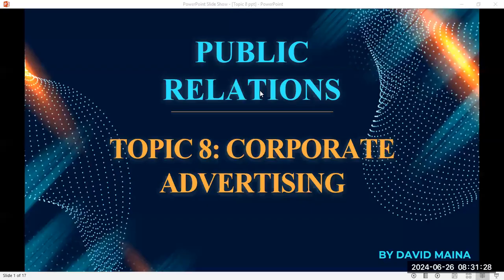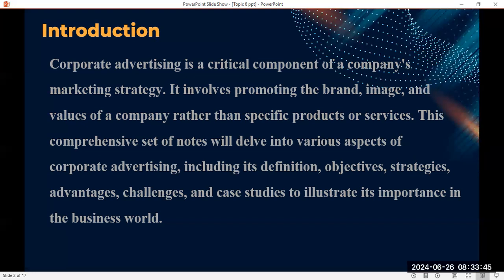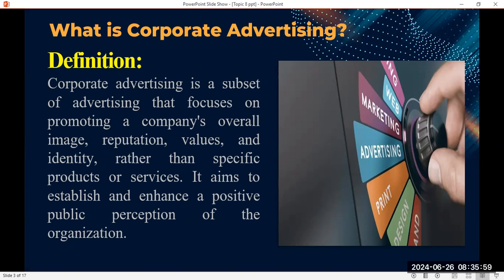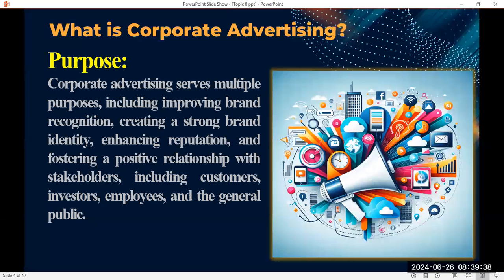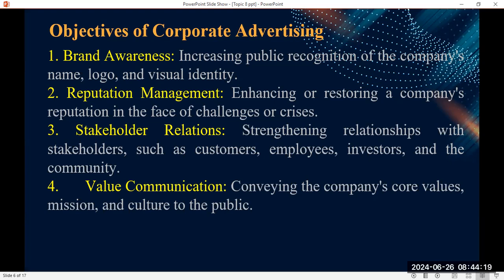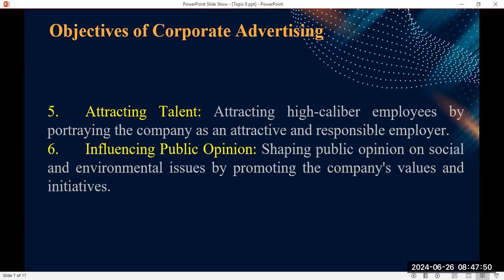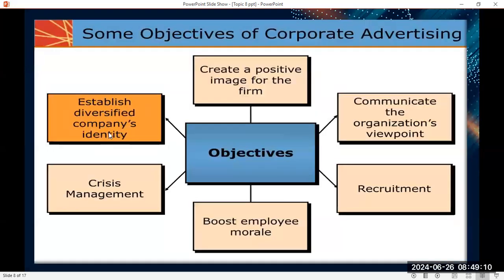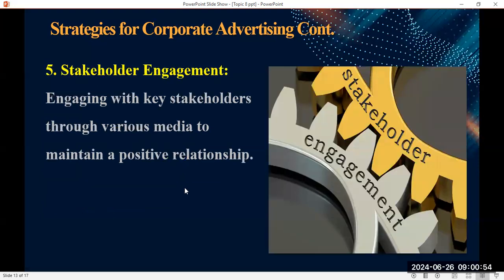Topic 8 CORPORATE ADVERTISING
Explore the dynamic world of corporate advertising and discover how brands craft compelling narratives to engage their audiences. Learn the strategies behind successful ad campaigns and the psychology that drives consumer behavior. Dive into real-world examples and uncover the secrets of effective corporate storytelling.